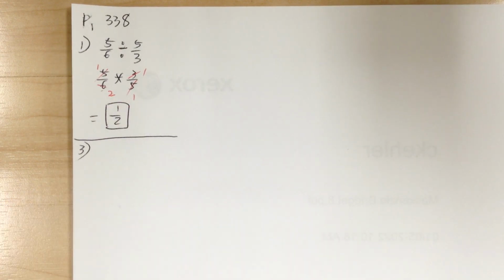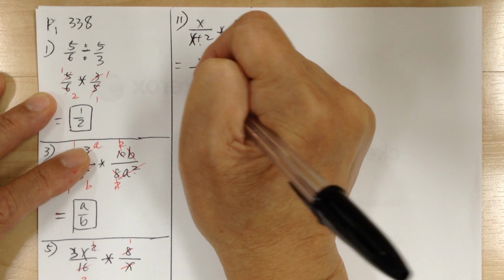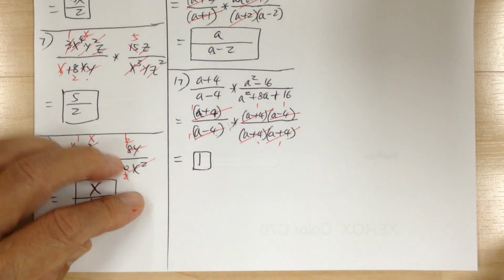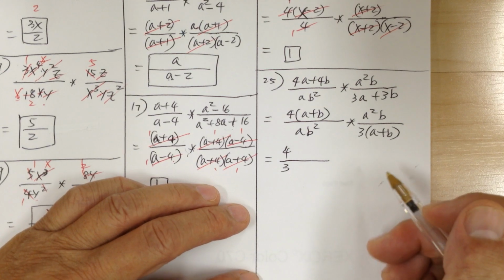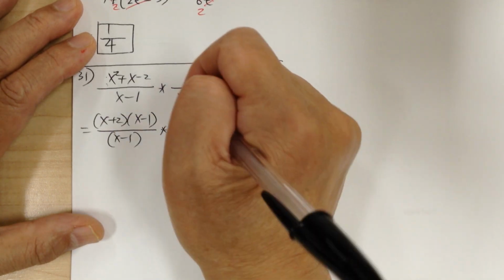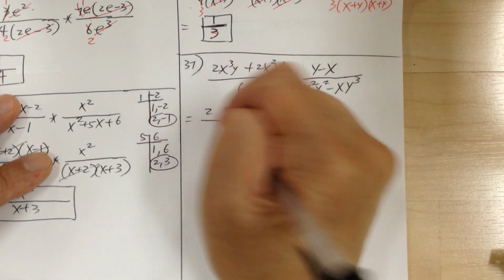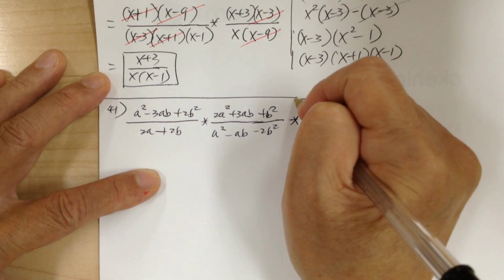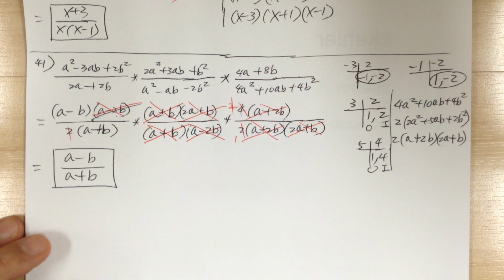Pre-Algebra p.338 #1-41 odds